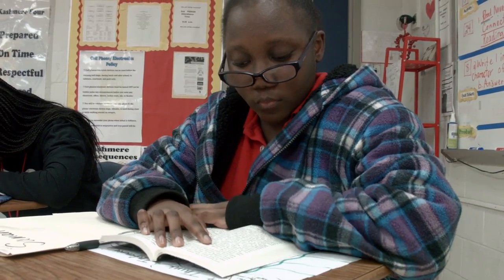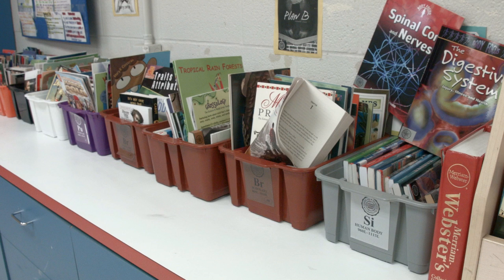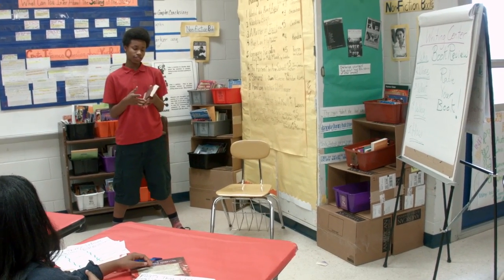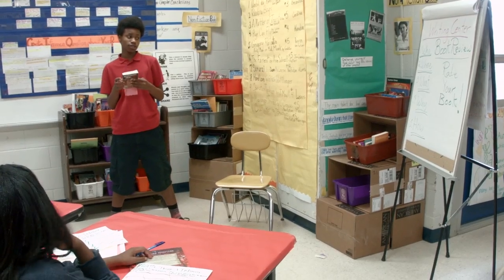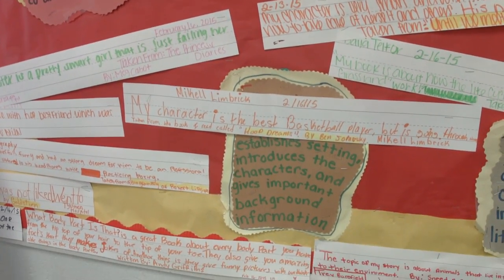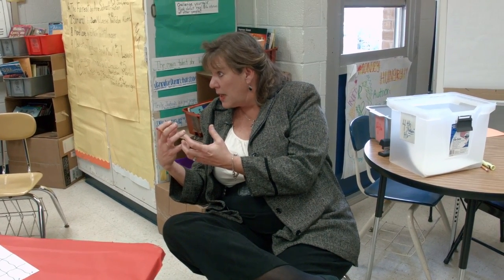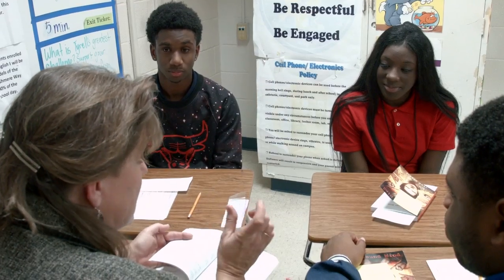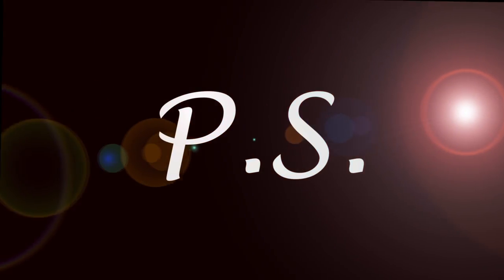Kashmere High School Reading Strategies - I Read Every Day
Cognitive reading strategies and new materials have increased students' reading scores and instilled a love for reading at Kashmere High School.